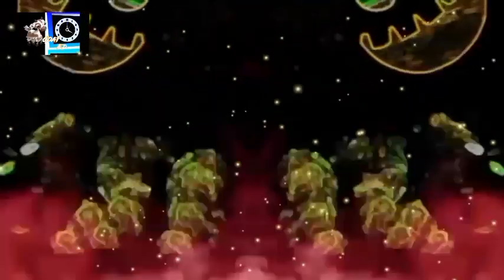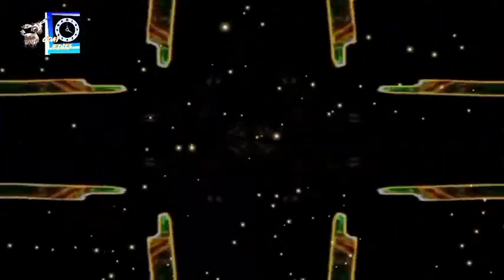Goat Edits 1989 Uploaded: Hickory Dickory Dock Bear And Elephant Scene Fold With Random Effects